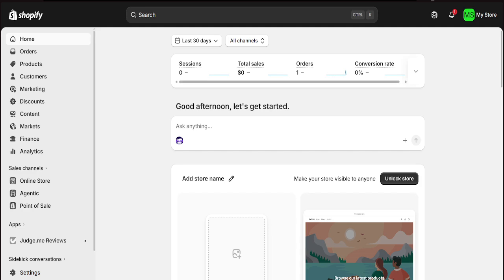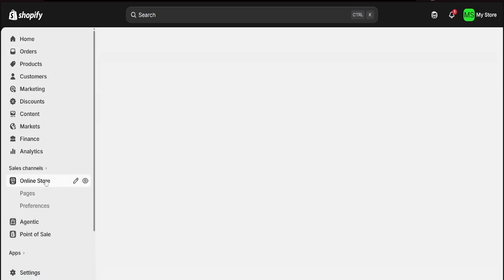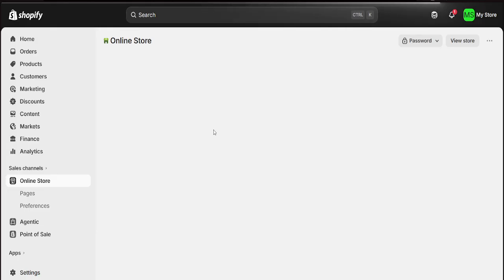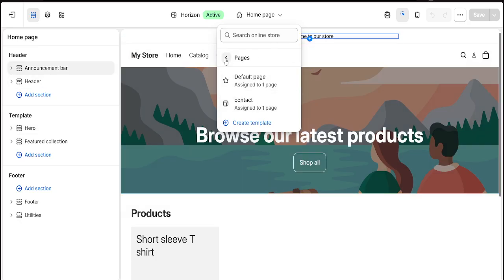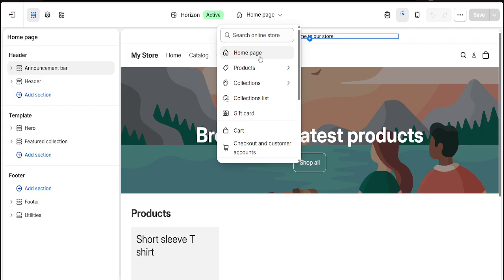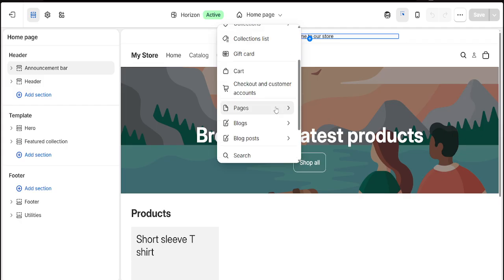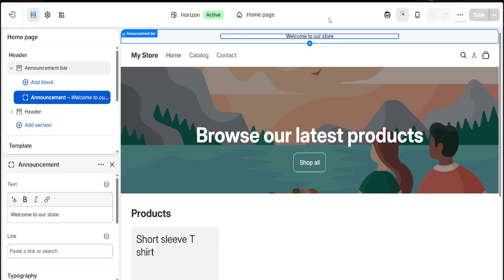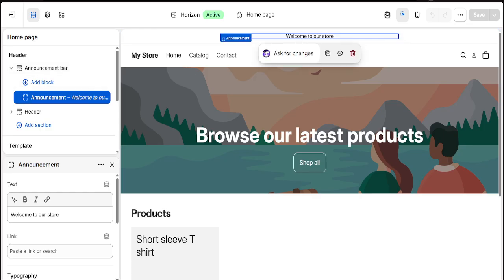How to Edit Shopify Pages: Step-by-Step Tutorial for Beginners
Logging into your Shopify admin is the first step. Once you are on your dashboard, look at the menu on the left side of the screen and click on Online Store, then select Pages. This will open a list of all the existing pages on your website, such as your About Us or Contact page. Find the page you want to edit and click directly on its title to open the editor.